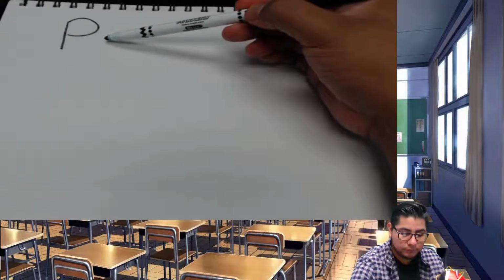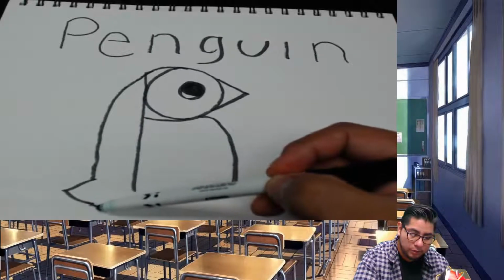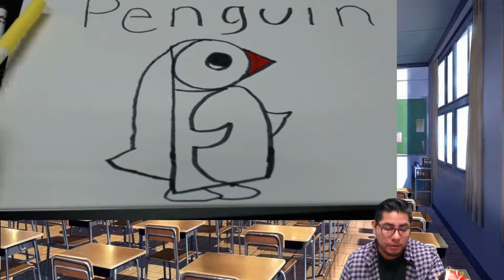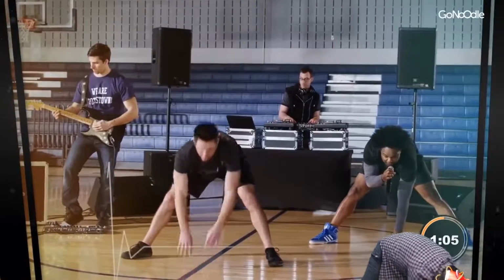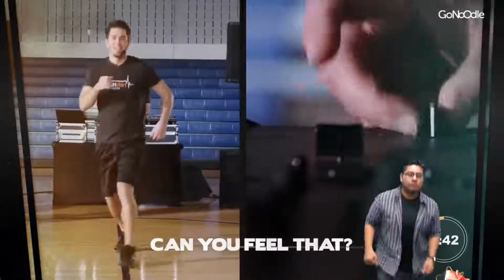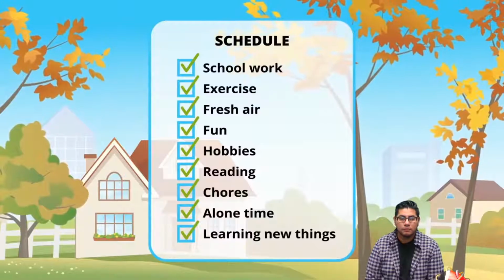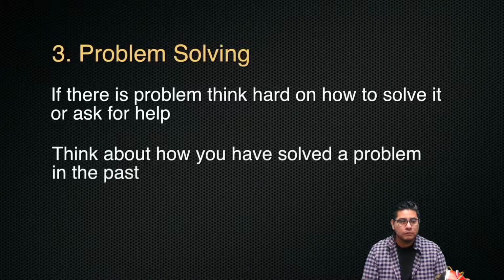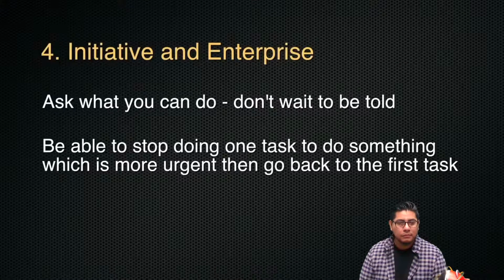July 21 Tuesday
Drawing, exercise, and more